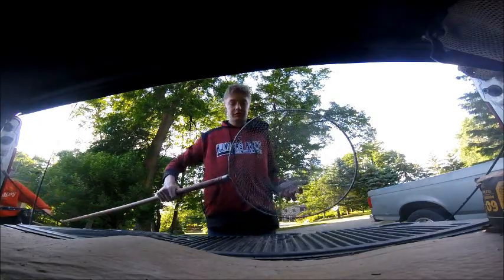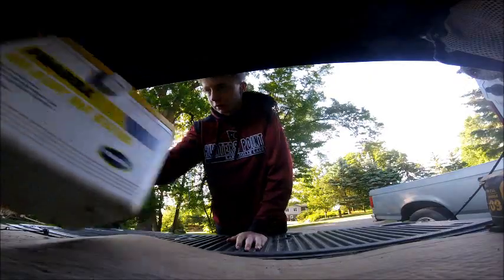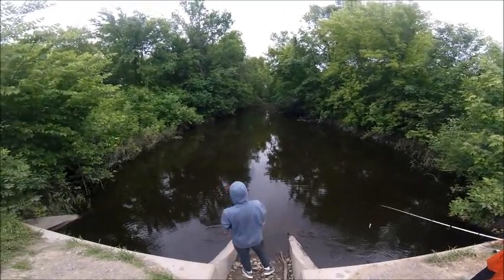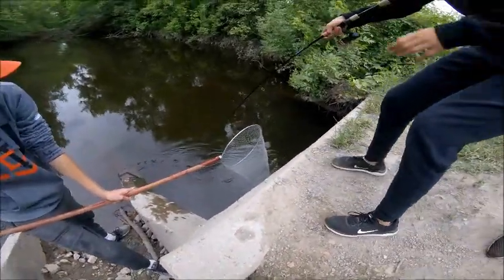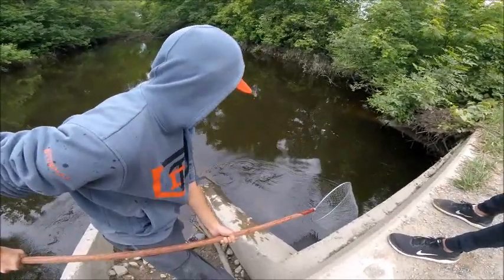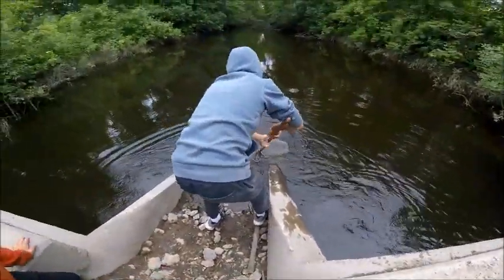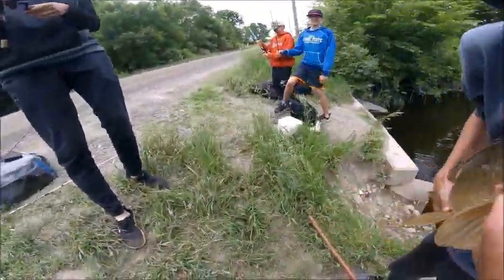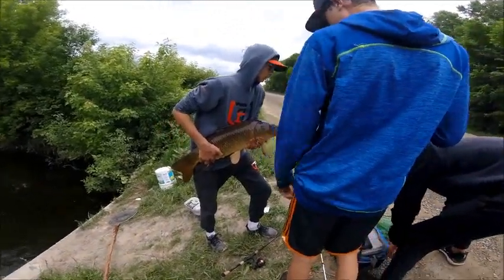Little boy catches MASSIVE fish in TINY creek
Today guys this is are first creek fishing video of the year and john hooked up into a big one.